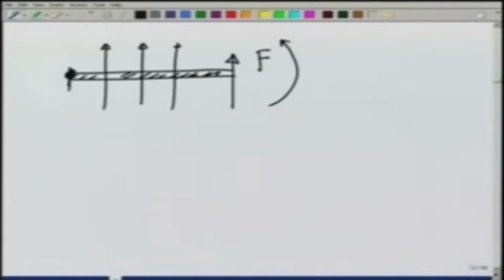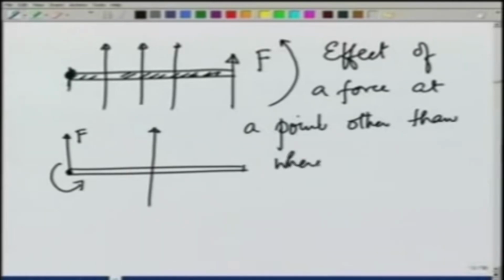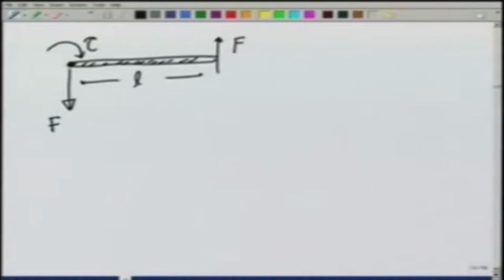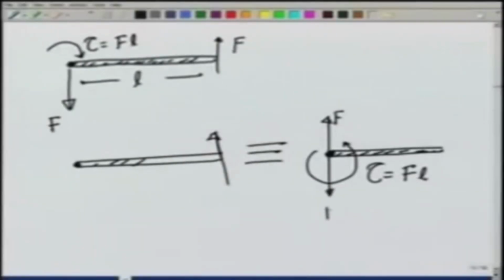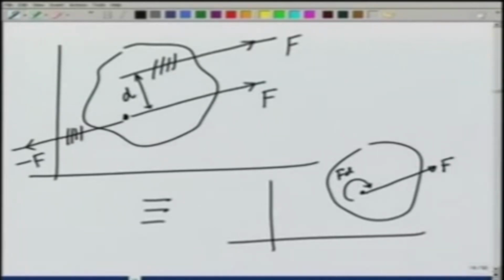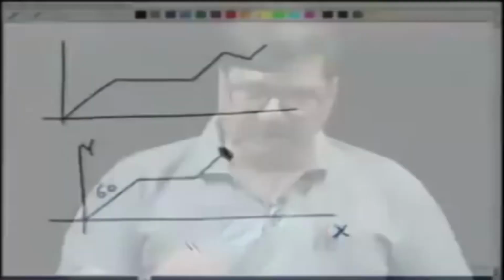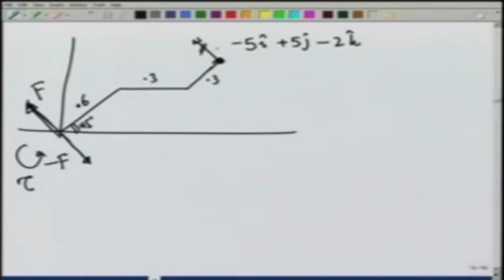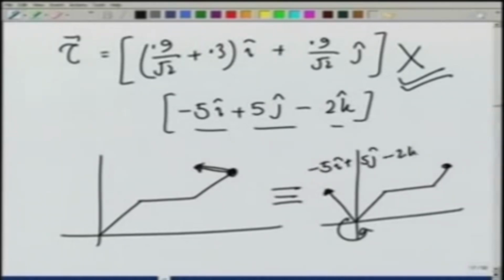Finding a force and a couple equivalent to an applied force